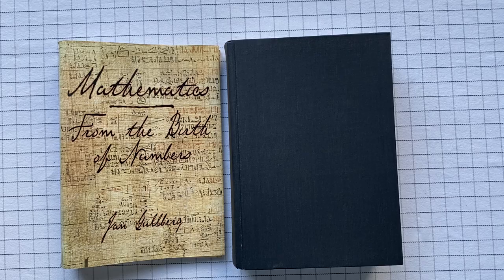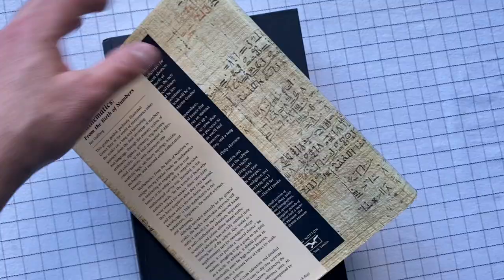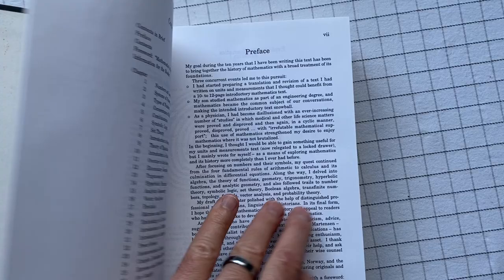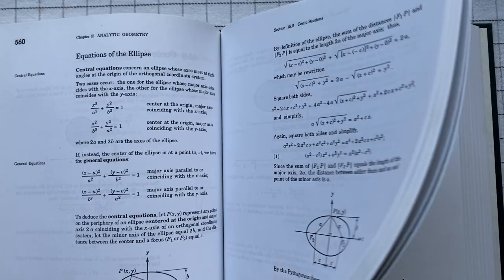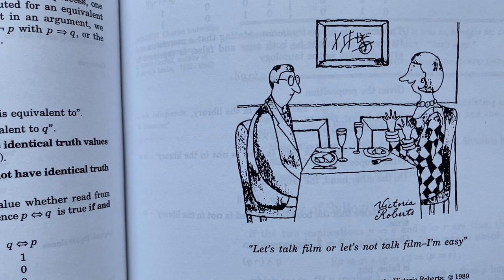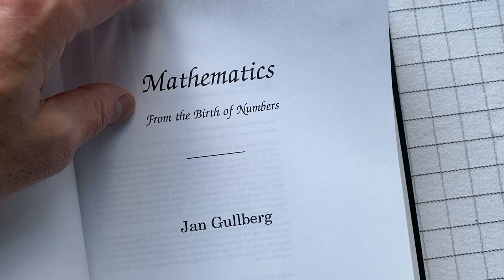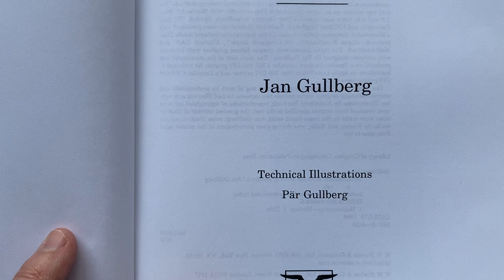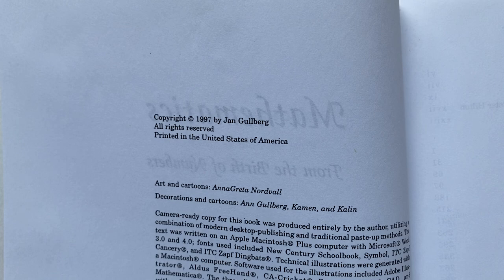Mathematics, from the Birth of Numbers, by Jan Gullberg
From my library: A big book, written in a friendly style, introducing all sorts of mathematical principles, and their histories.